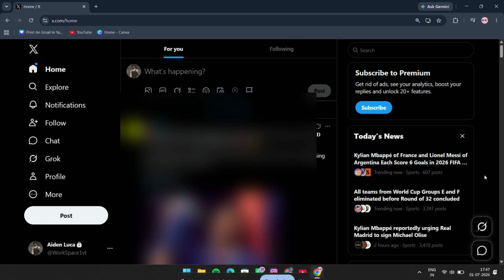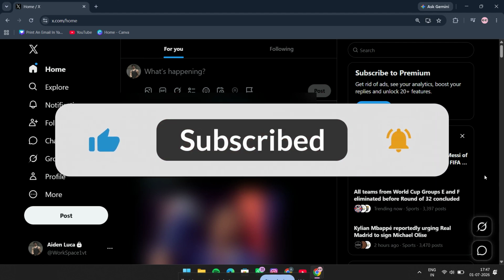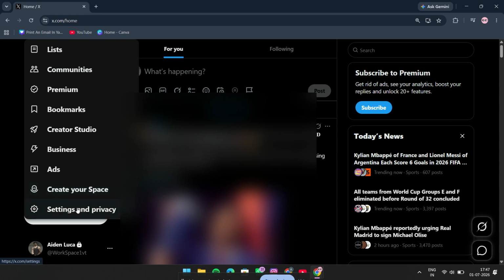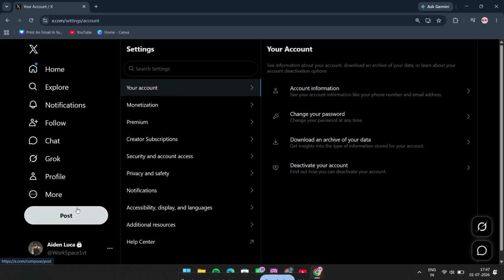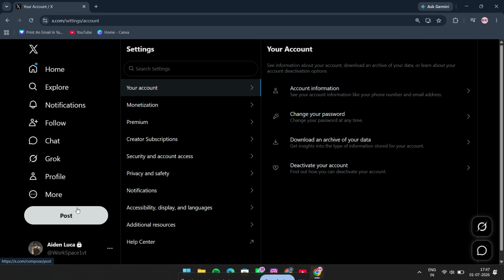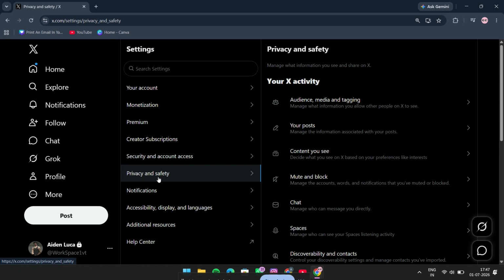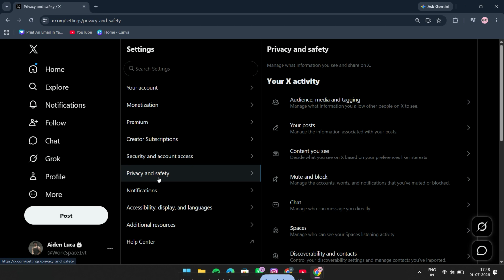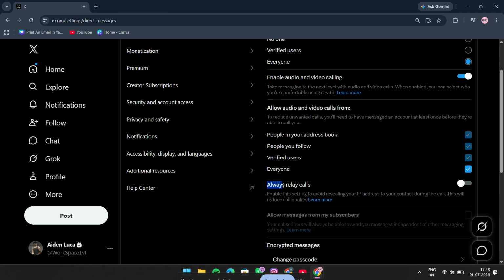How To Activate Always Relay Calls In X.com / Twitter [Quick Guide]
Learn how to activate Always relay calls in x.com or Twitter in just a few clicks.
Follow this quick step-by-step tutorial to find the setting and turn it on fast.

🕚Timestamps:
0:00 Intro
0:13 Open More Menu
0:23 Go To Settings And Privacy
0:34 Open Privacy And Safety
0:44 Tap Chat
0:54 Toggle On Always Relay Calls
1:05 Outro

✍️What You'll Learn In This Video:
• How To Find Settings And Privacy
• How To Access Privacy And Safety Options
• How To Open Chat Settings In X
• How To Turn On Always Relay Calls

💡Pro Tips:
• Make sure you’re signed into the correct X account before changing settings.
• If you can’t see the option, update the app or refresh the page.
• Double-check the Chat menu after enabling the toggle to confirm it saved.